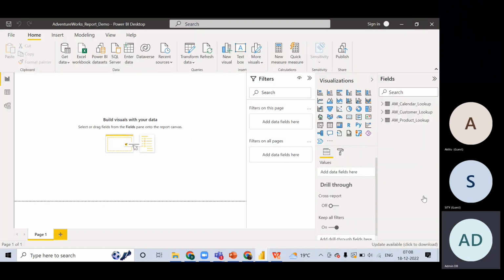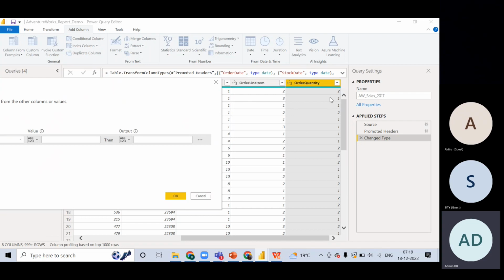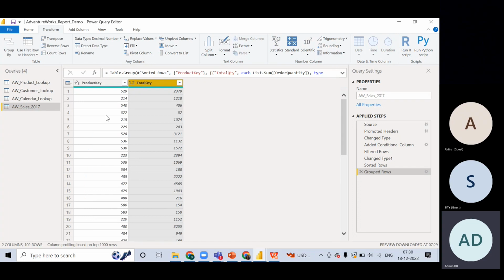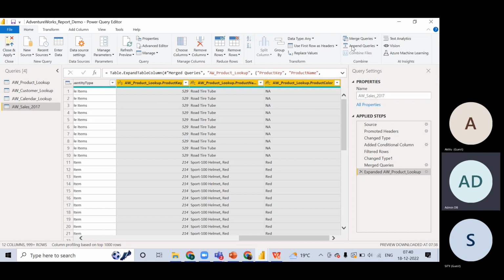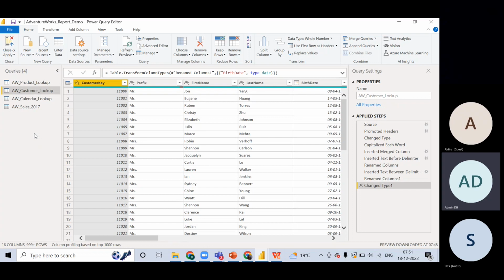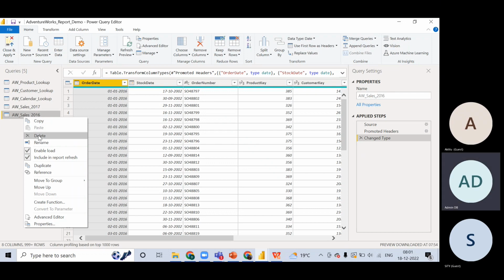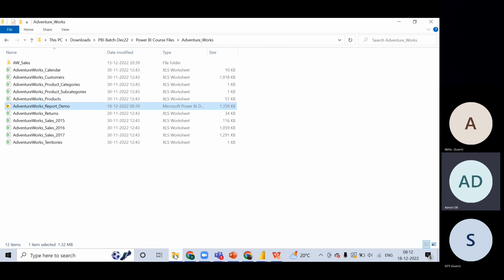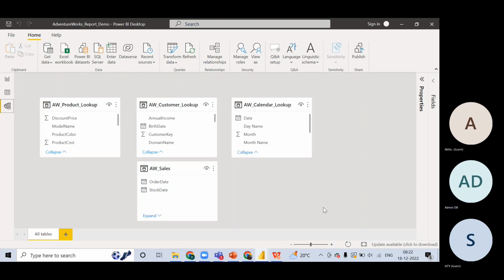SESSION 05 : POWER BI : PART A : BASIC TRAINING